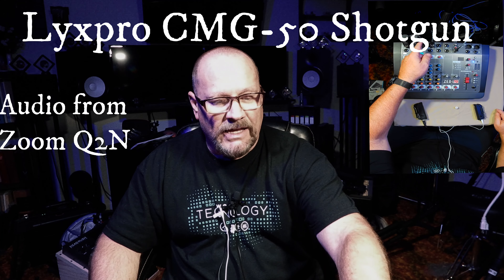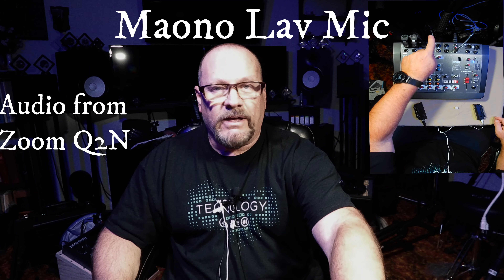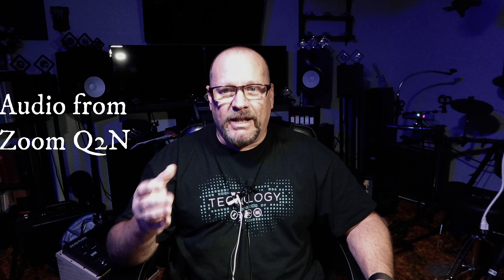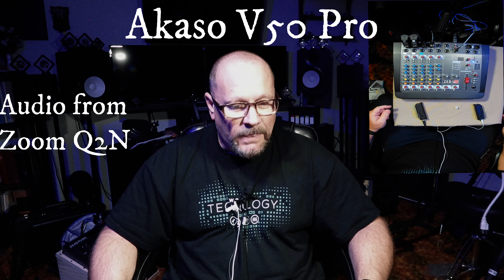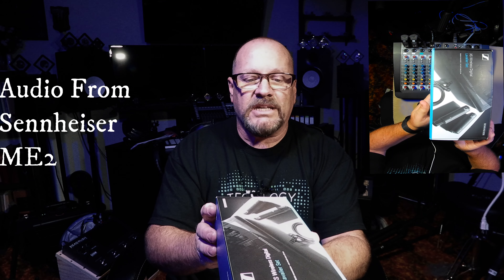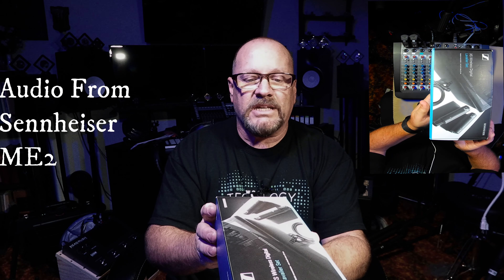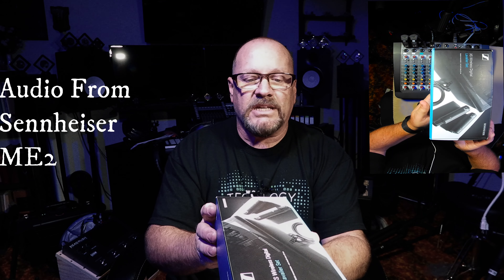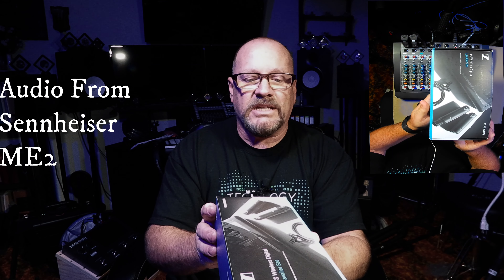Allen & Heath and Mics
This is a test I did of my new Allen & Heath ZEDI10 mixer, along with audio test of the Sennheiser WDS wireless lavaliere microphone system, Zoom Q2N 4K camera, the Sennheiser ME2, Rode lavilier Go, Maono lapel condenser mic, LyxPro CMG-50 shotgun mic.